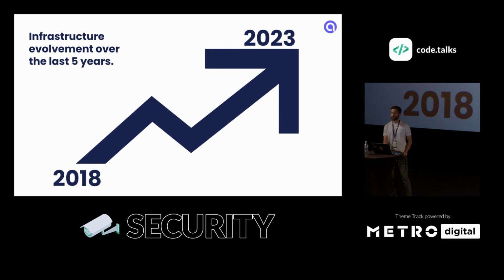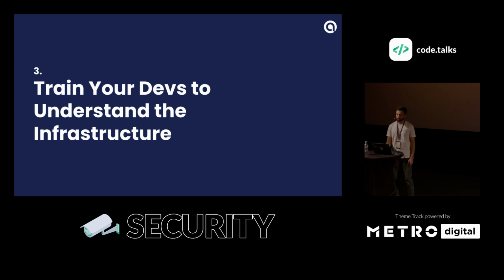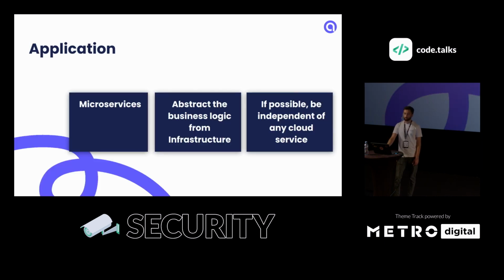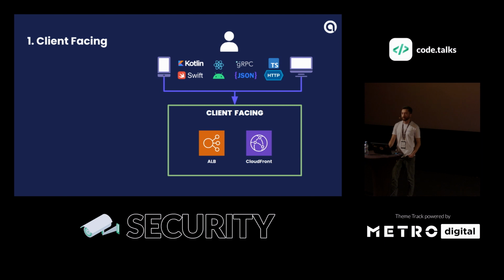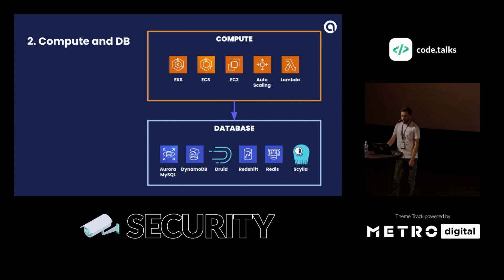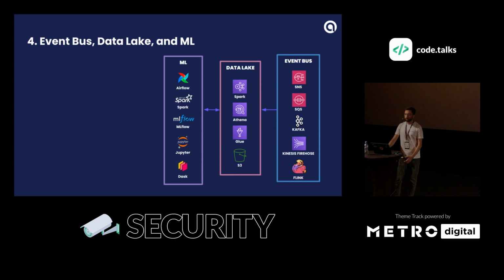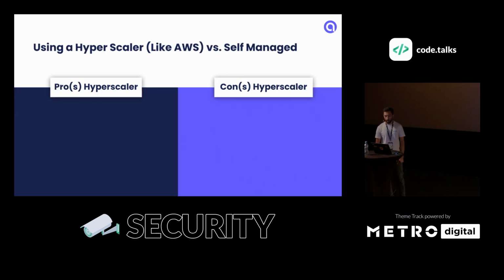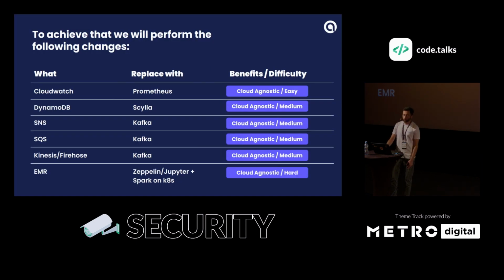code.talks 2023 - Scalable by Design: How to Build an Elastic Cloud Infrastructure...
by: Farhad Farahi

With 6.92 billion smartphone users on the planet, your business has the chance to reach more customers than ever before. However, this opportunity also places a massive burden on your cloud infrastructure.
Farhad explores the landscape of scalable technology, investigating the choices between AWS and self-hosted solutions to overcome the challenge of building applications and infrastructure that effortlessly handle immense amounts of requests. Mastering the art of infrastructure design, where blueprints for success are laid out for crafting fast, scalable, high-performing systems. Helping you answer the question: Is it time to be cloud agnostic?